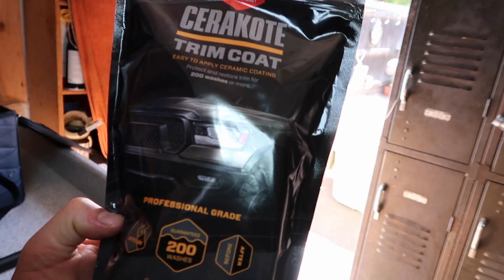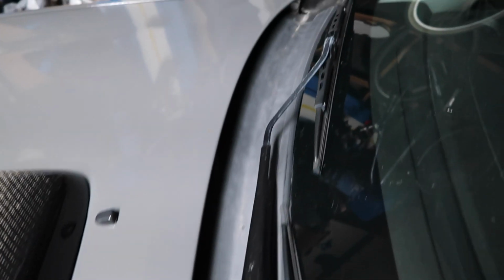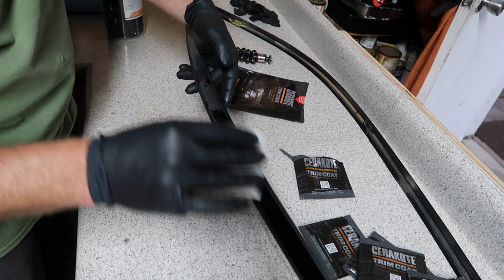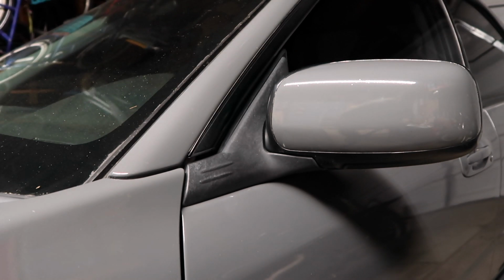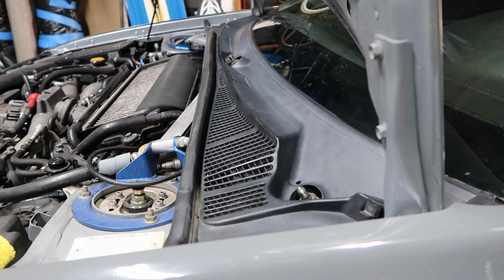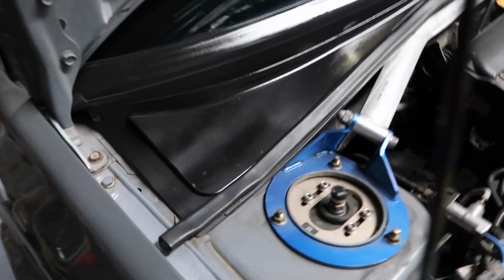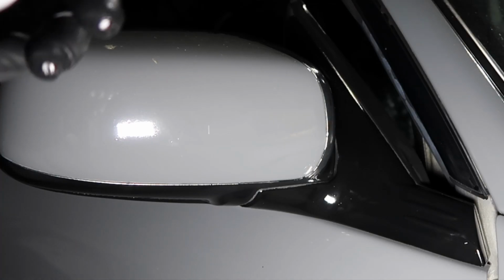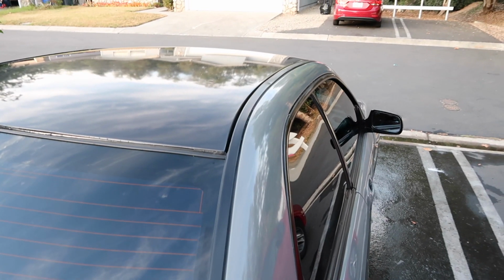DIY Cerakote Trim Coat Subaru WRX! The Results Are Amazing!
Shout out to the subscriber that recommended this product a while back. I'm glad i finally had a chance to try it out for myself. This stuff really is amazing! I would 100% recommend this product!  Thanks for checking out the video!

Camera Items Used:
Canon G7X
Camera Tripod I Use
Tripod Phone Mount
GoPro Hero 5 Black
EDUTIGE ETM-001 Microphone